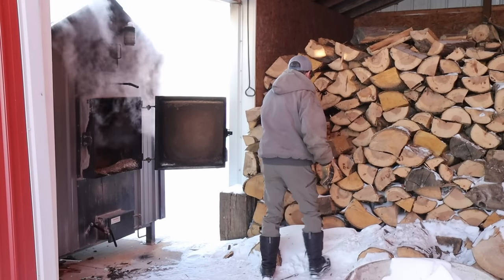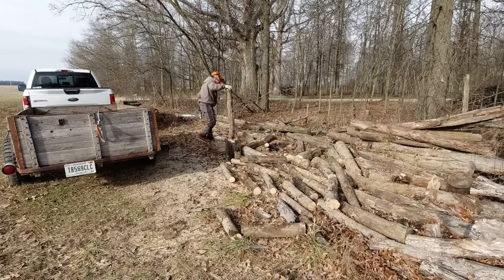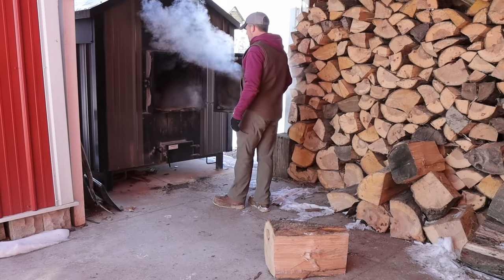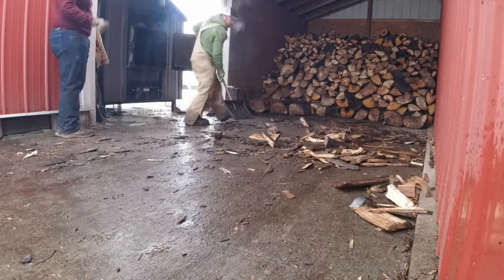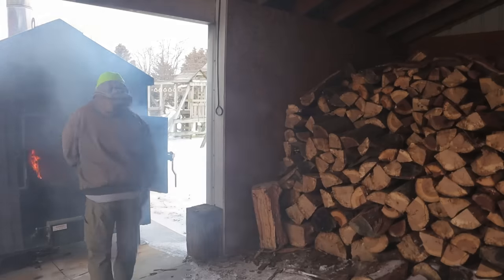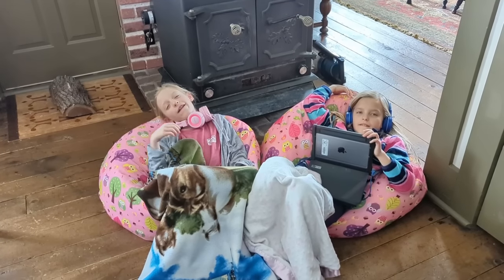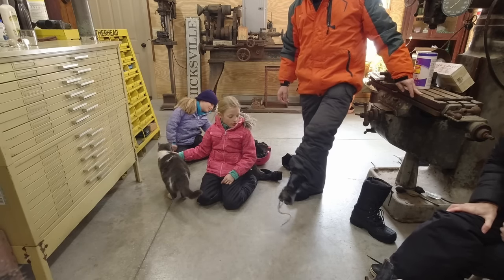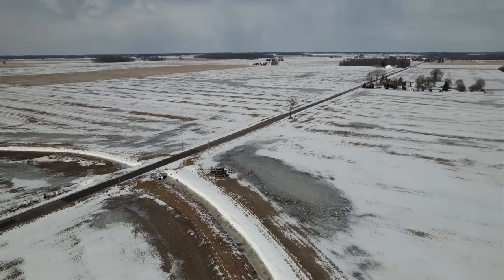Is BIGGER Better? [Firewood Size For Outdoor Wood Boiler] - Why Split Wood For A Large Boiler?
I tackle one of the most popular questions from my recent firewood processor video:  "Do you need to split your wood for a large firewood processor".  Plus, some bonus footage of back field ice skating.